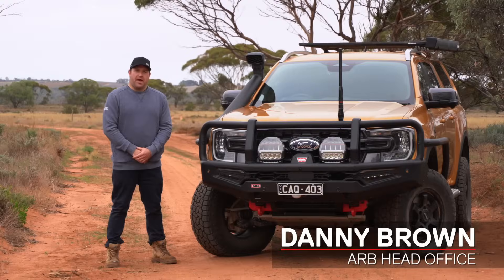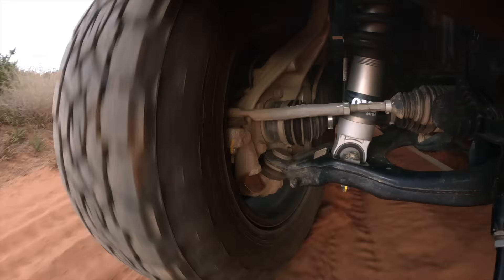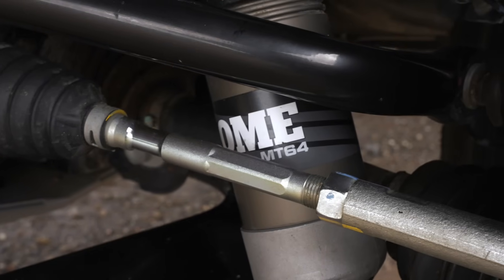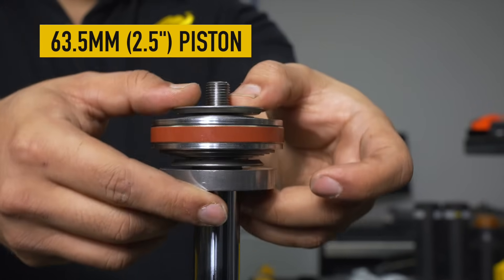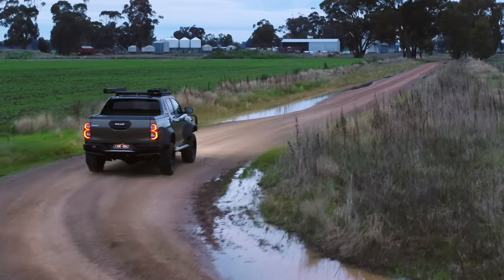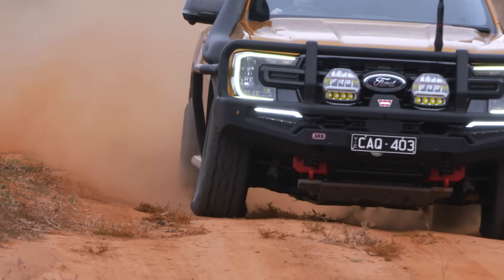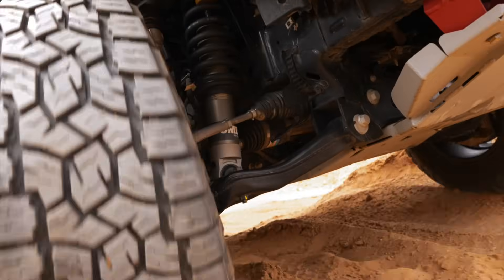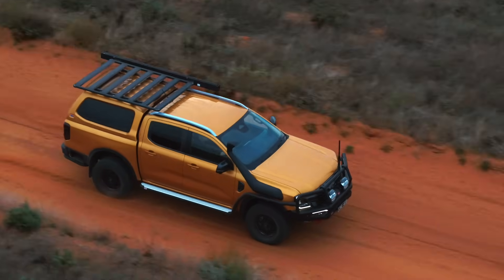Experience the MT64 Shock Absorber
Join Danny Brown and Engineering Manager Stuart Fooks as they introduce the OME MT64 shock absorber. Diving into the incredible features, innovative design, meticulous build, and seamless integration of MT64 shocks into the Old Man Emu range.

To find out more information visit our

INDEX
Introducing MT64 00:00
Who is the shock designed for 1:03
Flexibility of the MT64 1:30
MT64 composition 2:05
How does it work 3:00
MT64 as part of a system 5:00